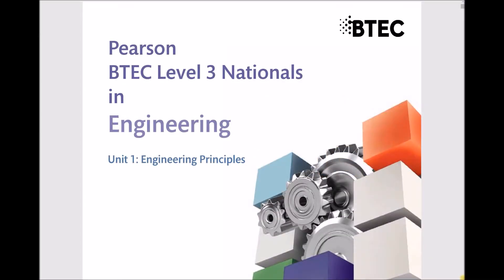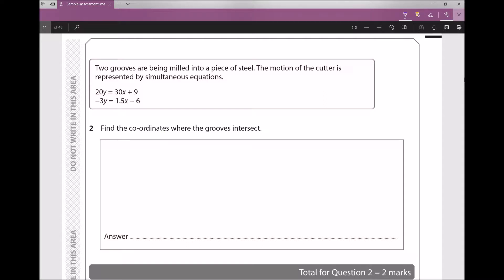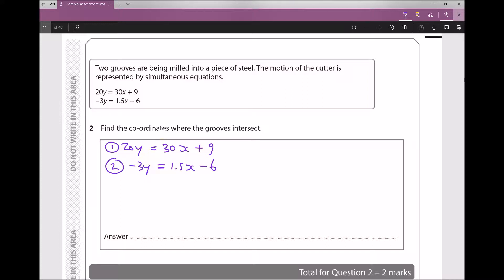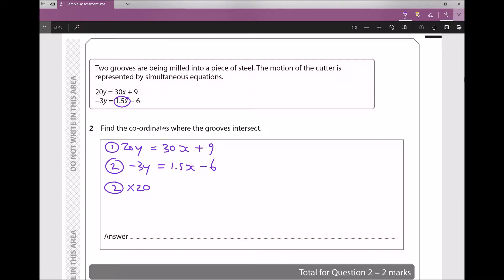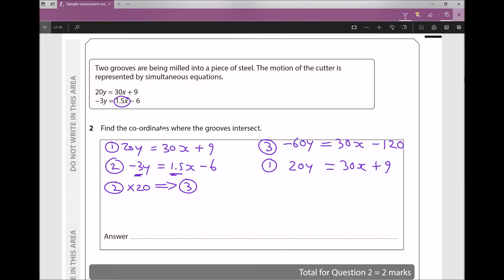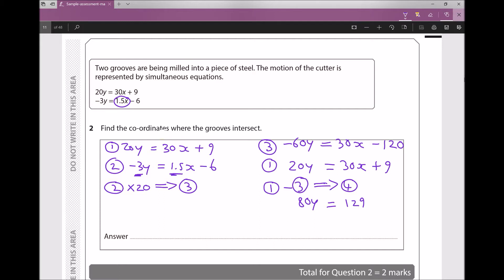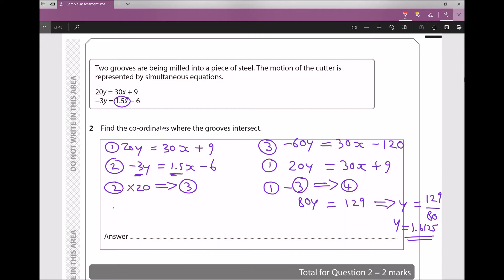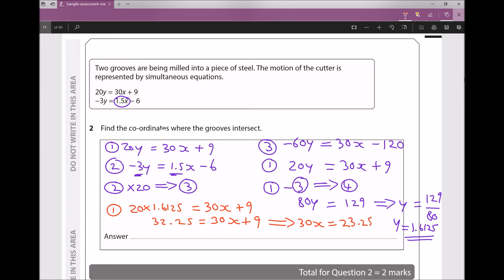L3 ND Engineering Principles Exam: Question 2 - Simultaneous Equations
A worked solution to question 2 of the BTEC Level 3, Unit 1, Engineering Principles Exam. This question requires students to solve simultaneous equations, which is just one of the many topics covered in the Engineers Academy Exam Preparation online course below: